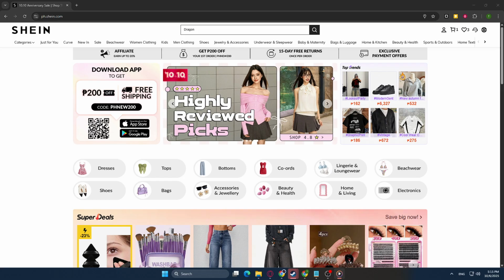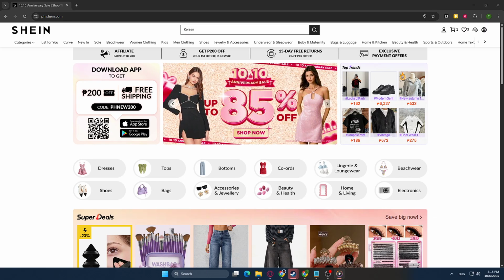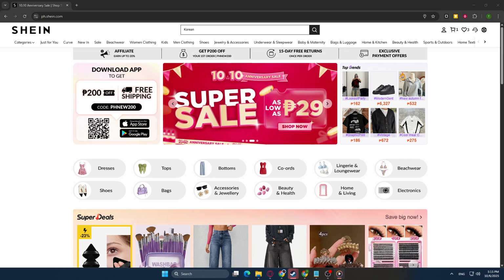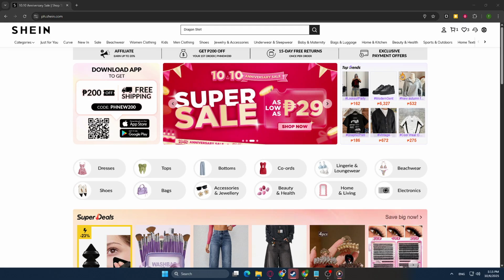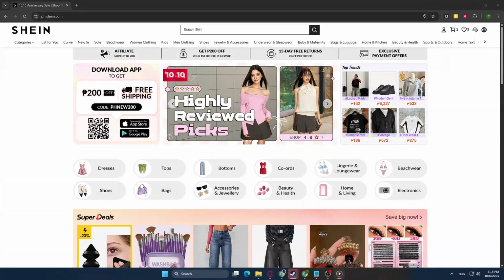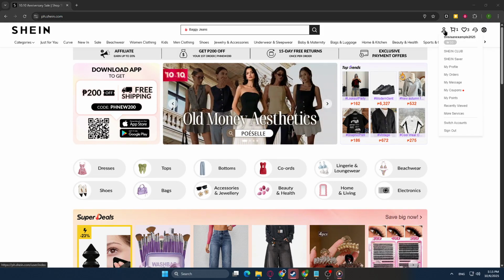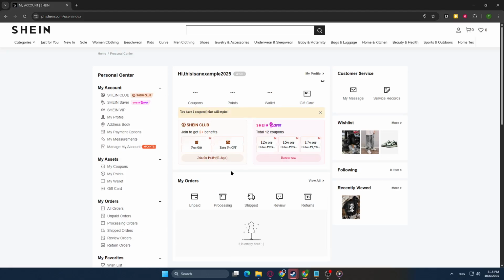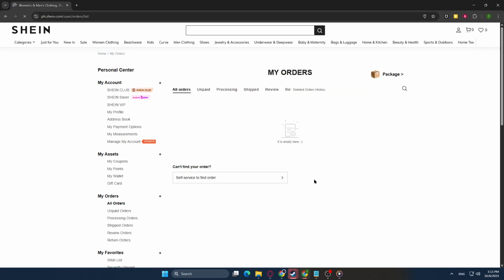How To Get Money Back From Shein Without Returning [2026 Guide]